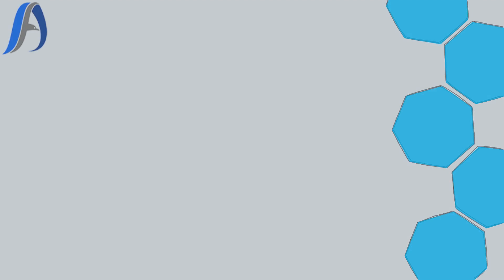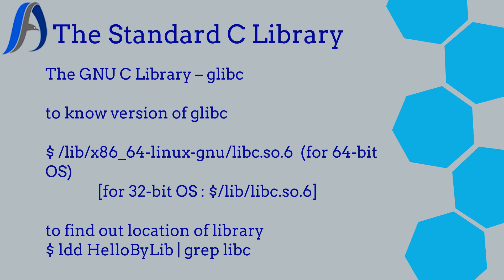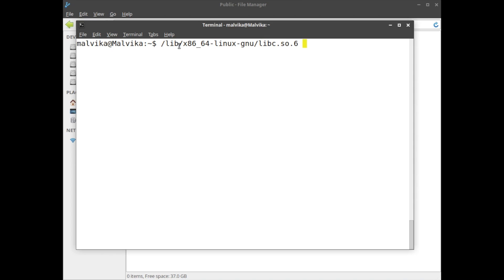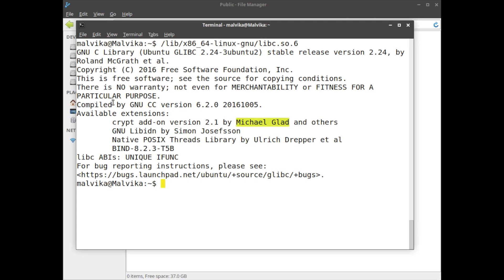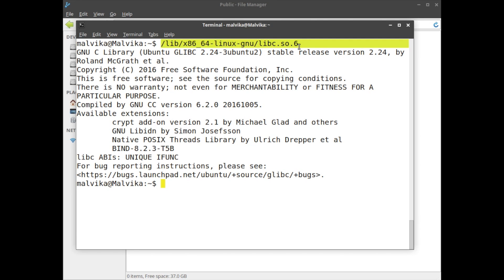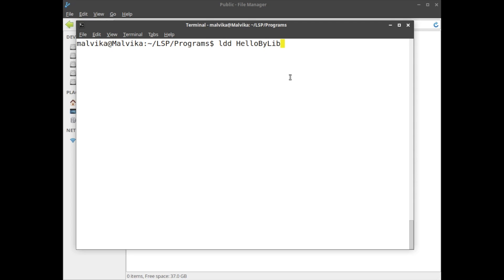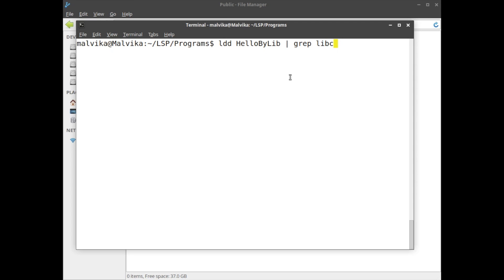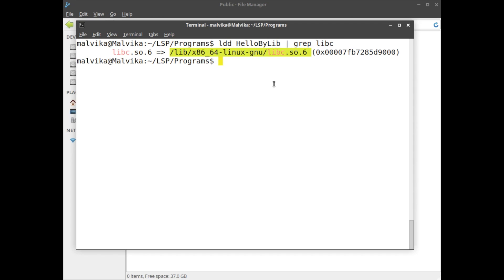Lesson 4 glibc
Linux System Programming Online Course

glibc Standard C Library developed by GNU.

Explained by Sonali